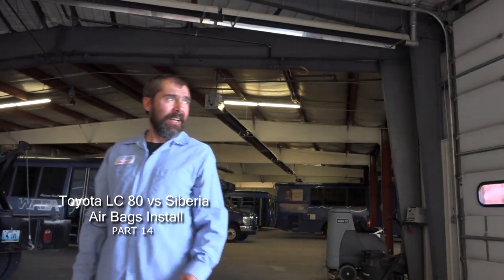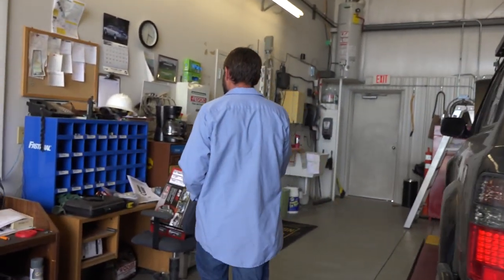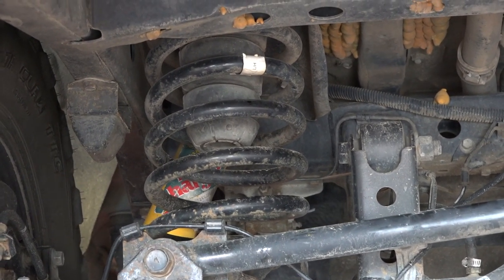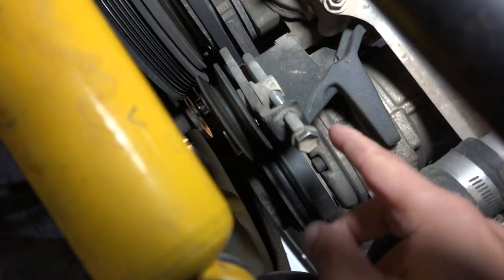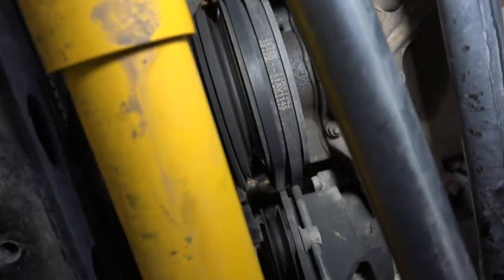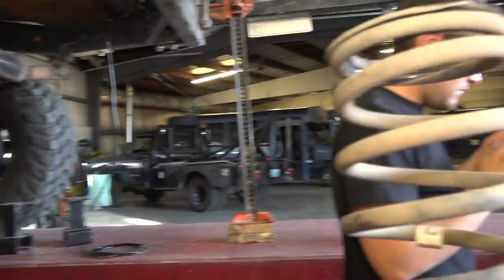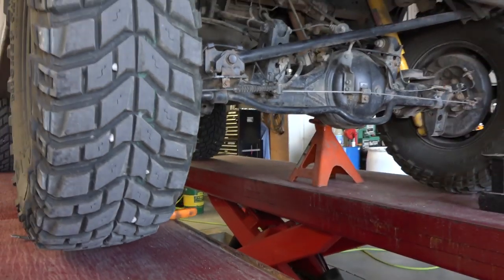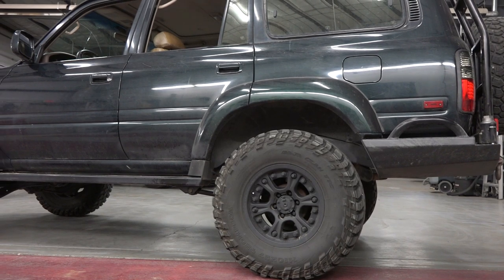Toyota Land Cruiser vs Siberia: Alternator belts and Air-Bag Springs Part 14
Alternator belts and spring helpers air bags install.

Series of videos describing our preparations for the expedition through Siberia. Our plan is to drive from State of Wyoming to California where Land Cruiser will be put on the ship and sent to Vladivostok, Russia, from there we plan to drive throughout Siberia and on to Moscow.

Funds in the form of Bitcoin can be sent to the following address:
19msadn4z9rSADAWL3X73hvd5wBsRwMCoN